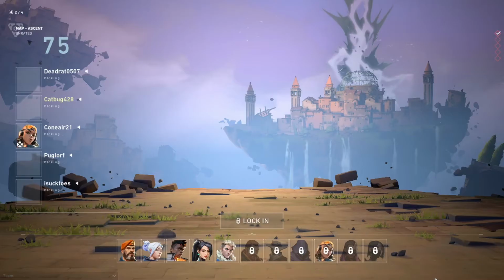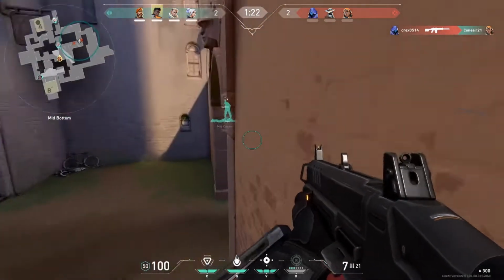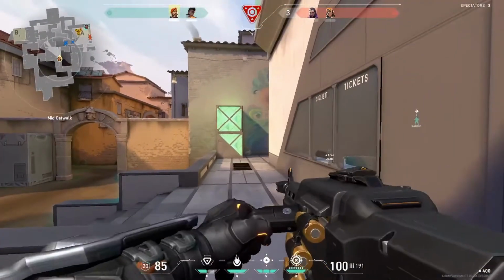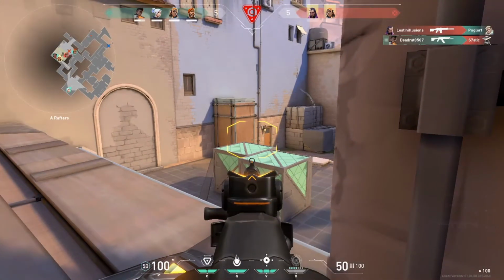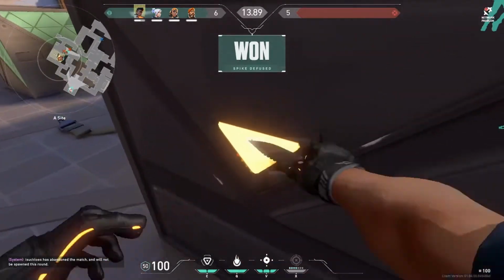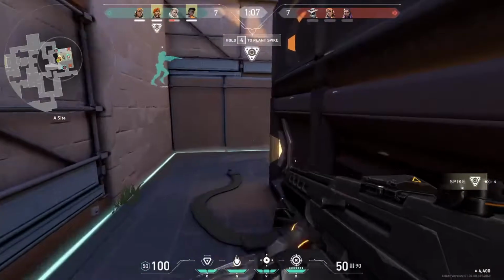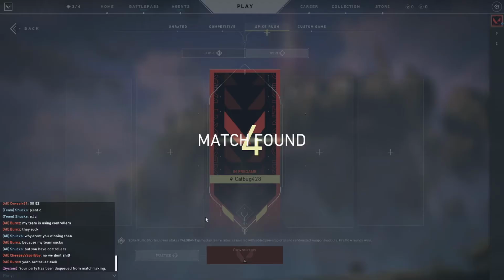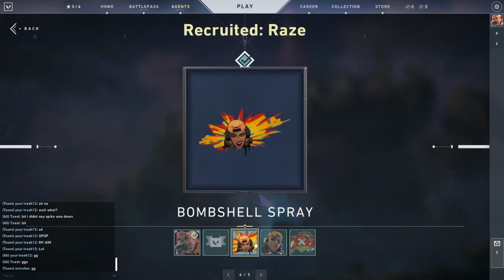How to UNLOCK CHARACTERS in VALORANT and TUTORIAL OF GAME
This video will describe to you how to play and unlock different characters in valorant.